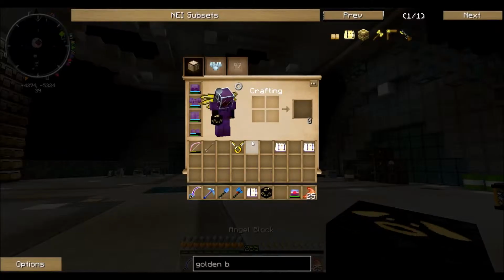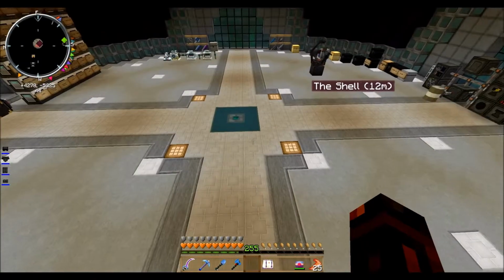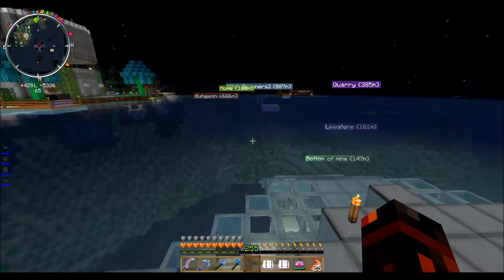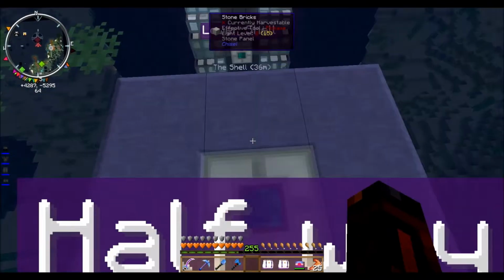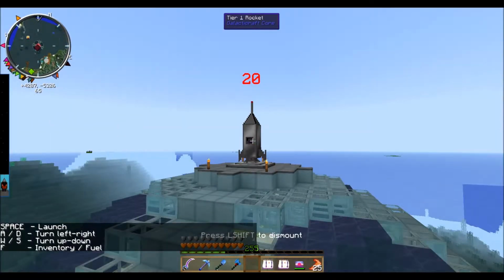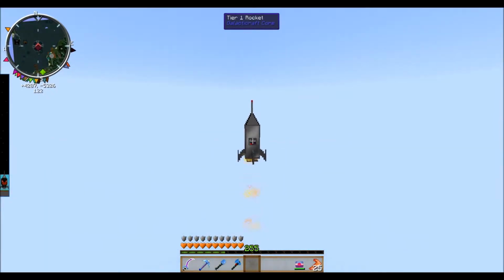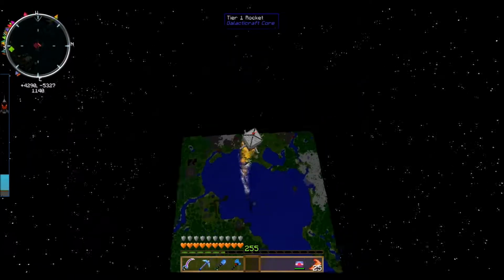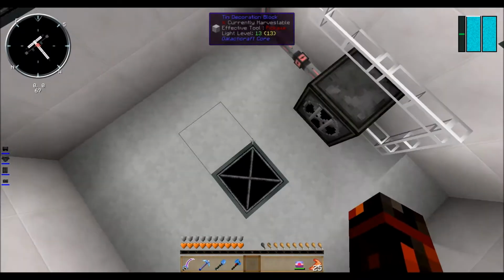Houston we have a Proplem : Ep#35 : Crackpack Trycraft Server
TryHard Community :-
YouTubers

Non-utubers
Xersos
Lady_Ivana
killer98badman
Micklos
Ryan